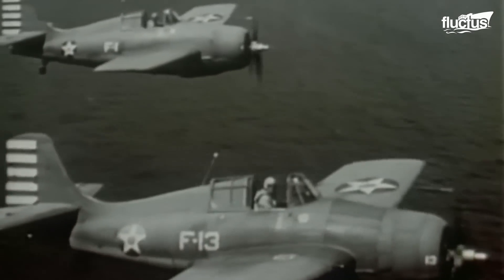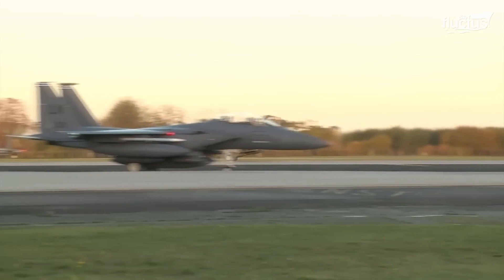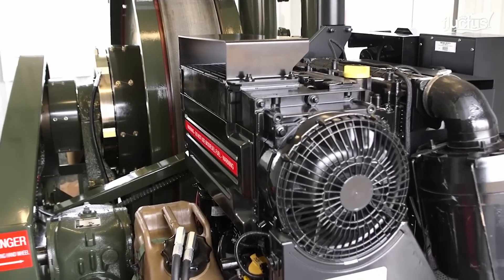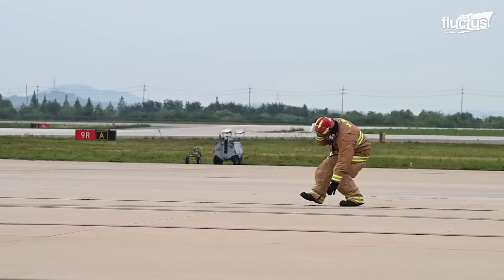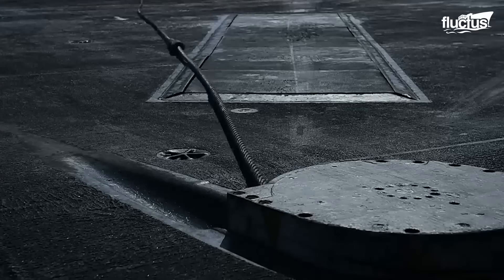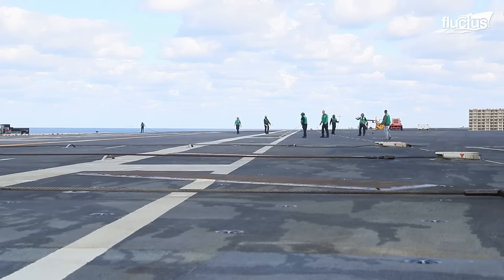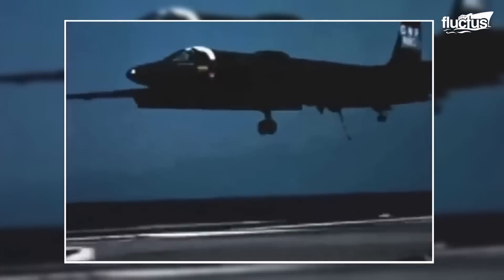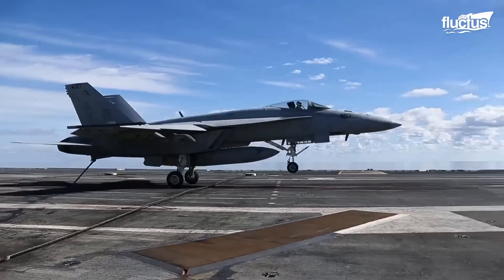The Reason Why US Tries to Land Gigantic F-15s Like on an Aircraft Carrier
Welcome to this feature on Fluctus Channel! This feature discusses the BAK-12 arrested landing system on land and the modern arrested landing system on aircraft carriers. It also highlights various attempts by different aircraft to use arrested landing methods and their difficulties.